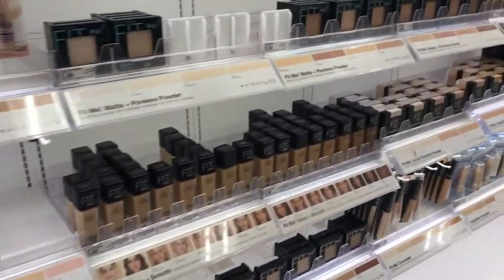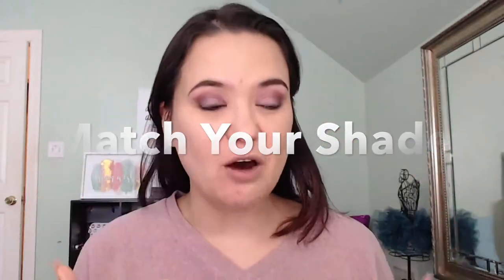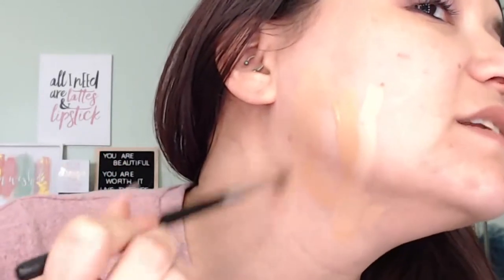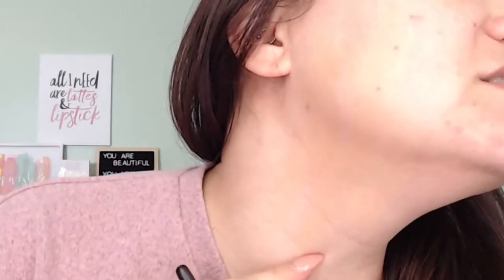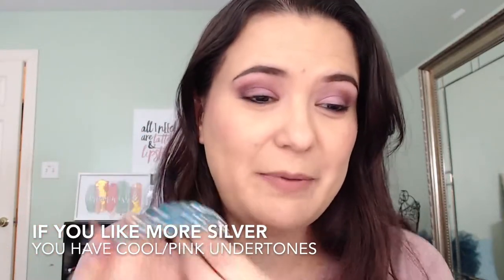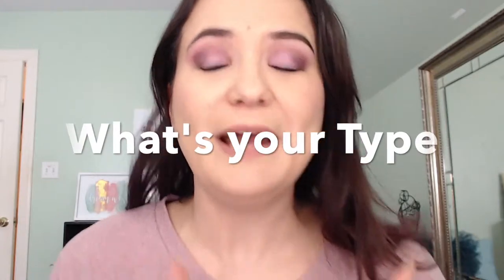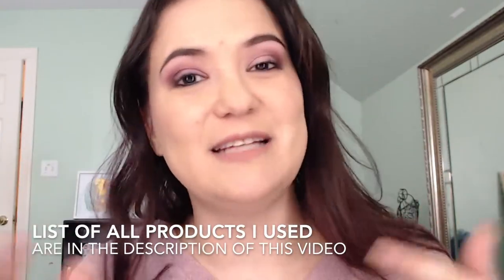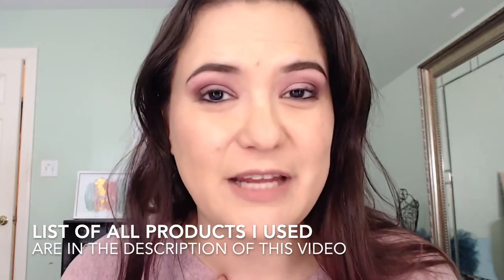How to Find the Best Foundation For You | Foundation Tips for 2019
If you struggle with finding the right foundation shade, I share with you a few tips on how to do it. It starts with figuring out your undertones. Then find the right foundation type for you. I also share a few foundation tips on how to get flawlessCoverage.

Use my helper named Genie for an immediate color match on my mineral foundation

I empower women to find CONFIDENCE in their true beauty and allow it to shine outwards while teaching BOSS BABES like yourself to design a life you deserve to live! My passion is helping other build their own successful business online using the power of SOCIAL MEDIA. I share training and tips each Monday with my favorite tools that work and provide results. I keep is fun and intuitive and help uplift you each week.

I only SHARE tools I know work and If I can ROCK it so can YOU!